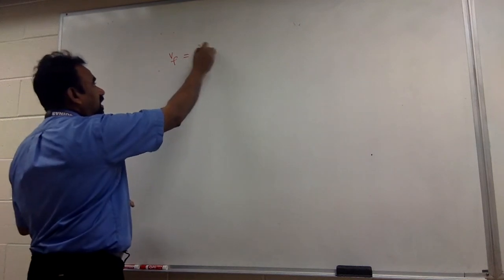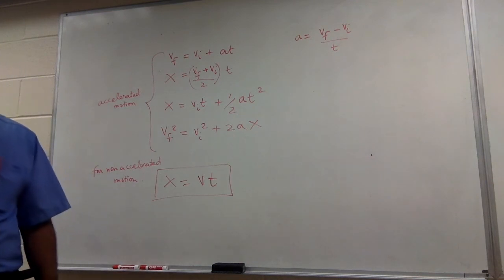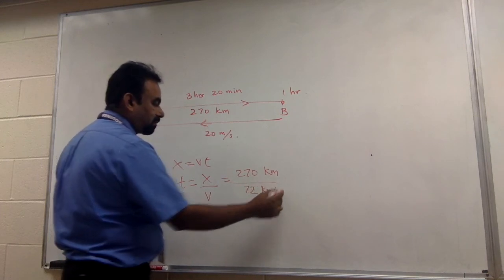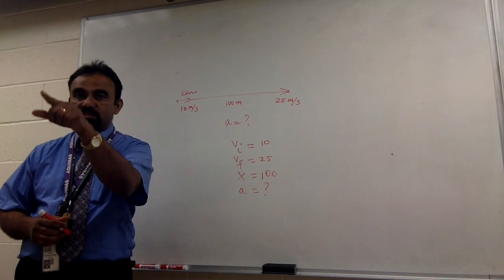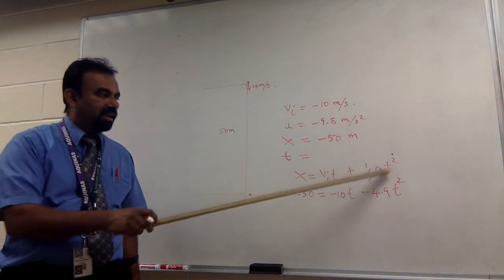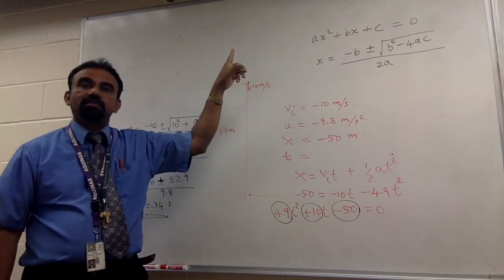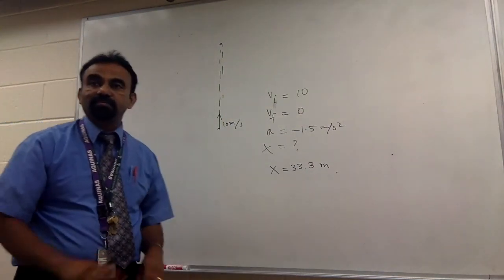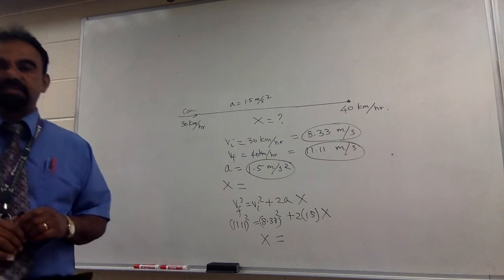Ch 2 Test review C300